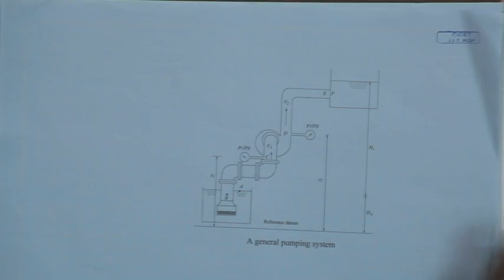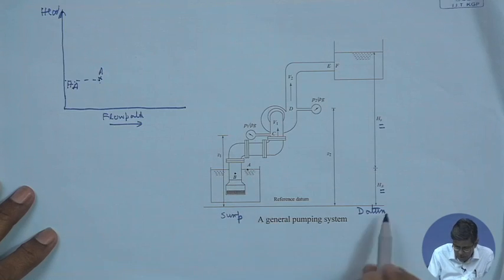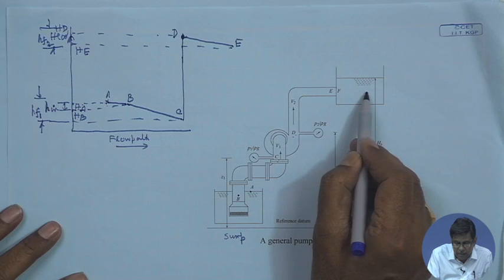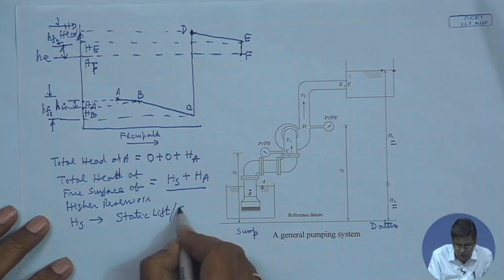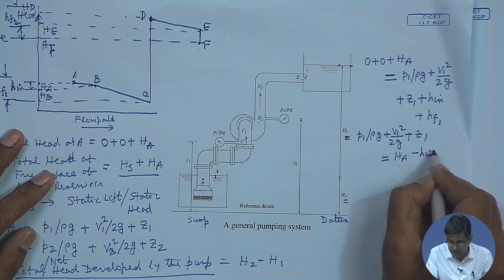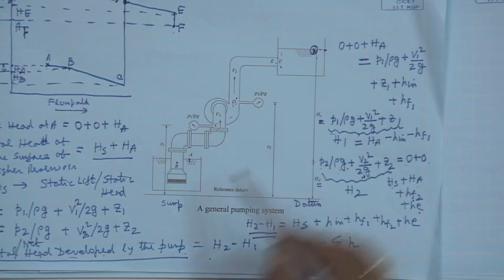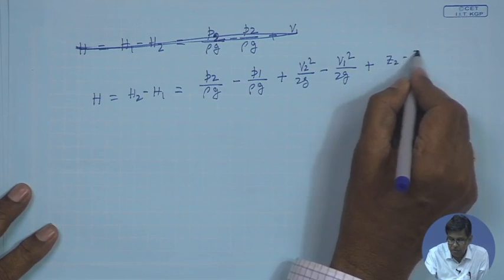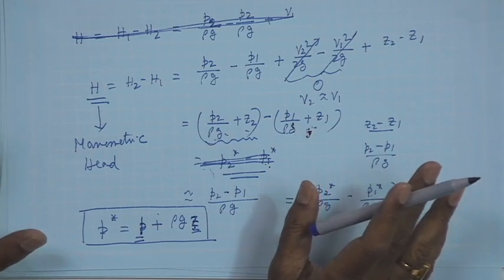Introduction to Rotodynamic Pumps